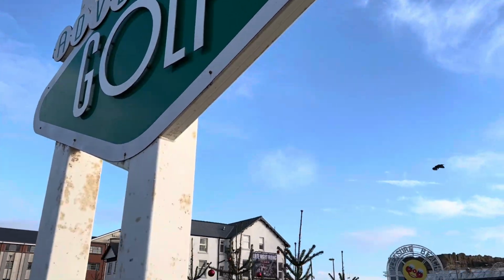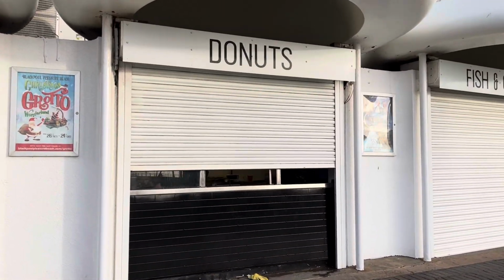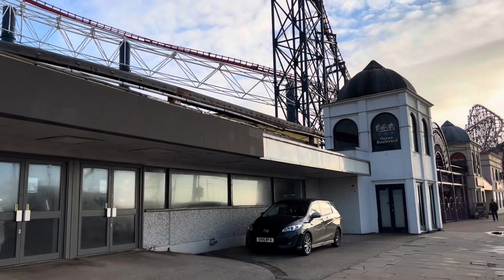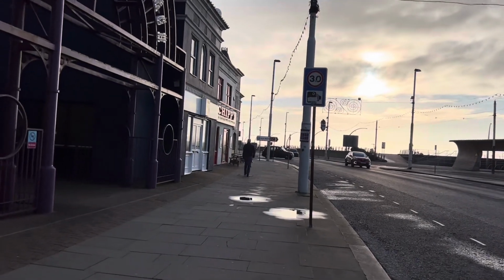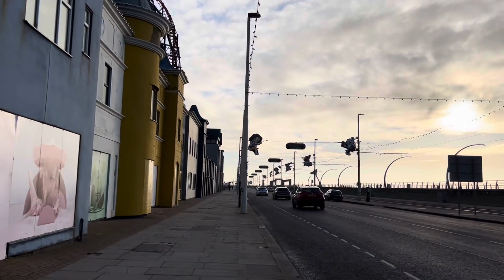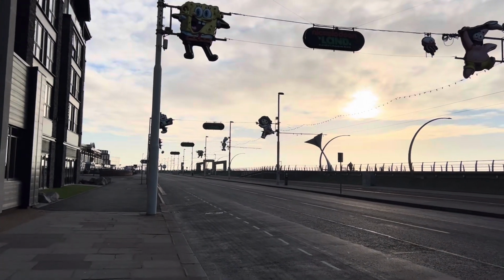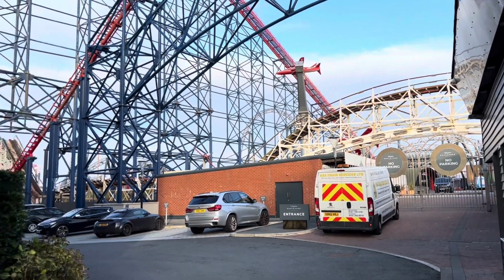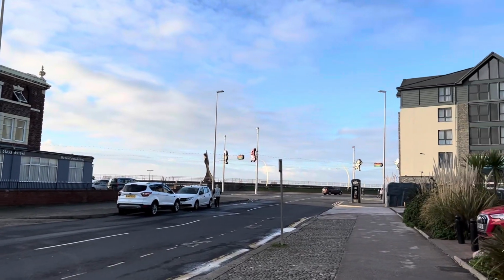Blackpool Pleasure Beach | Out of Season | Behind the Gates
You'd normally get to see attractions when they're busy and full of life - so we thought we'd show you what it looks like mid-week in November. Join me for Blackpool Pleasure Beach | Out of Season - we'll take a look at a Monday in winter - and what's going on behind the gates!

MANY THANKS to Nick Moore and his fascinating History of Blackpool for some of the historical information used in this film.